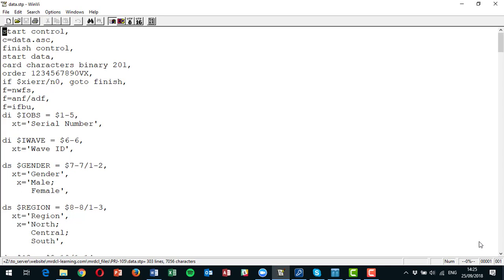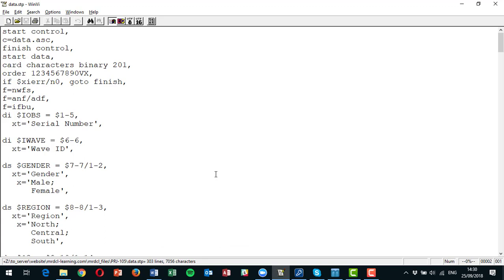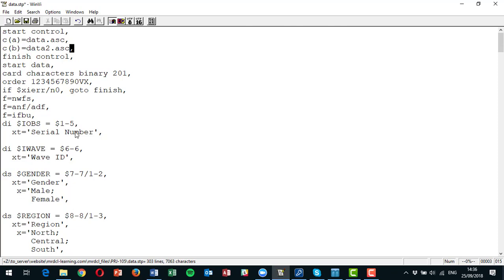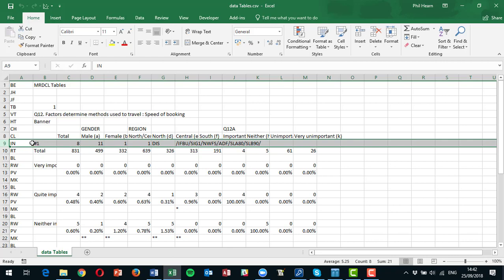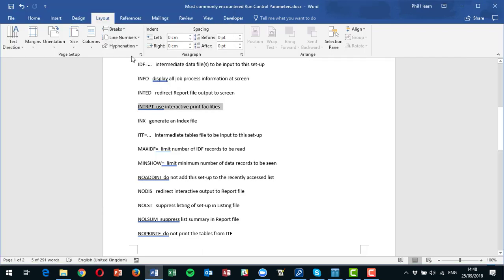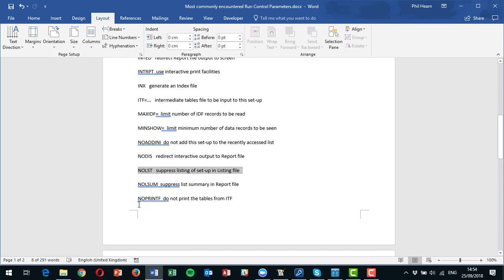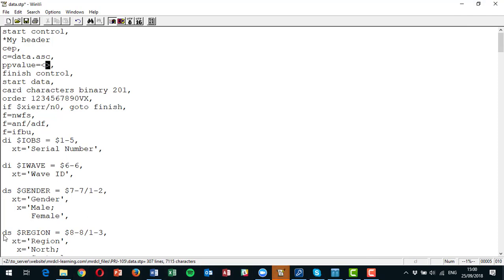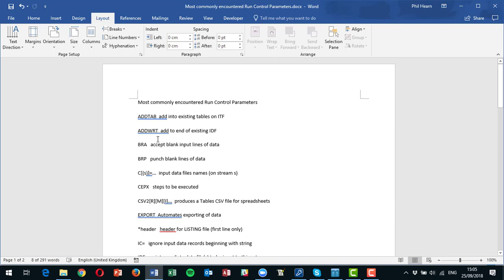Video 99 Run control parameters